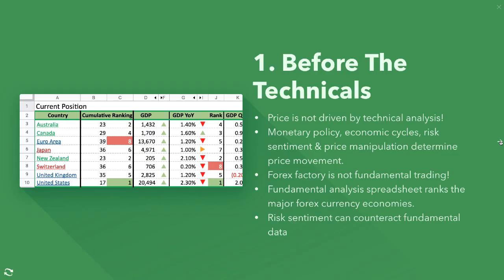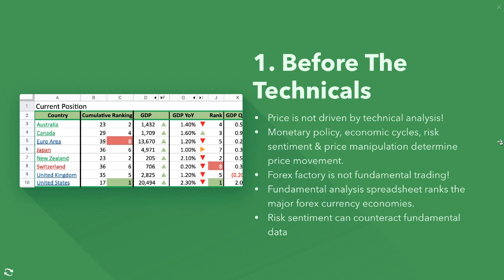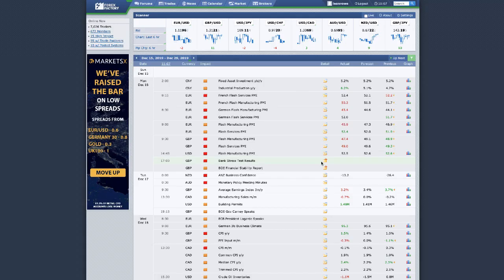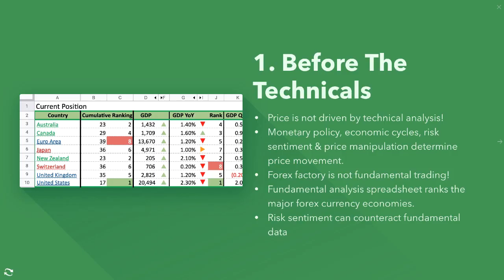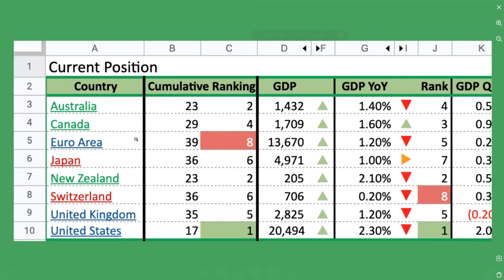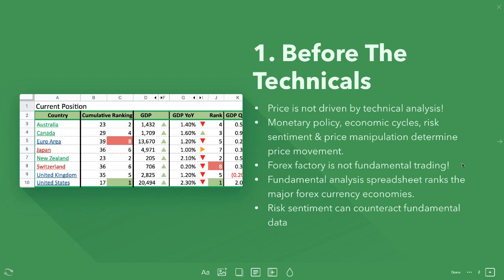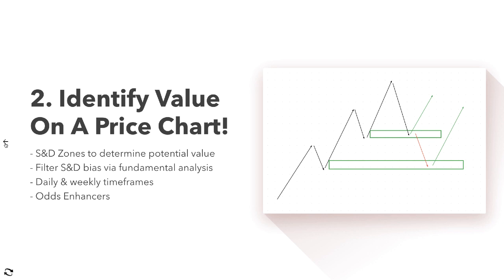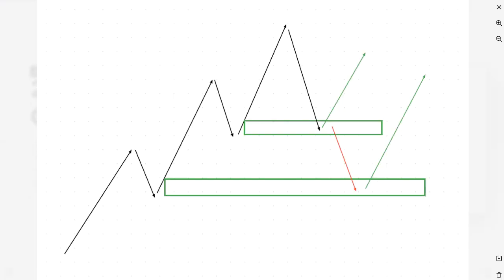My 4 Step SUPPLY AND DEMAND Forex Trading Strategy Process - Part 1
Join the Supply And Demand Discord coaching group!